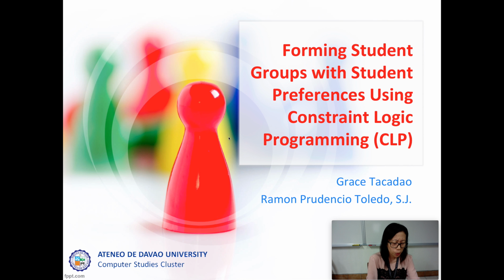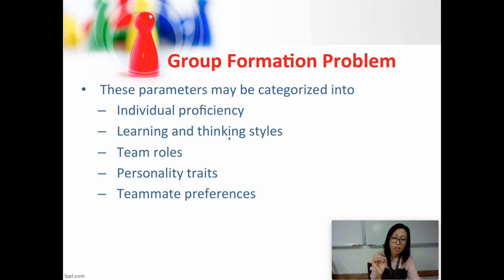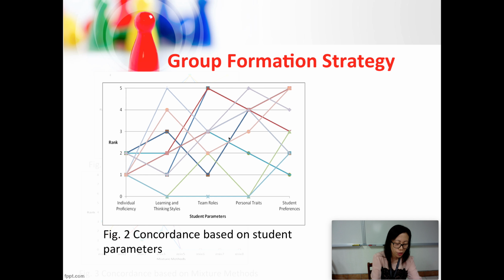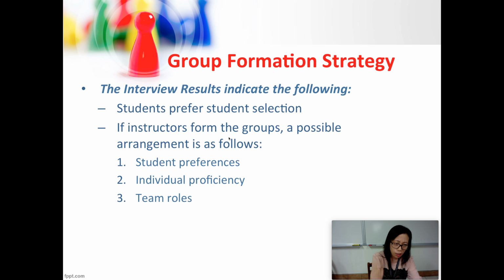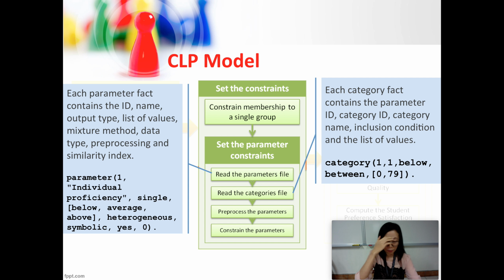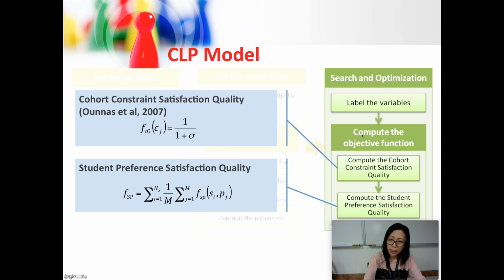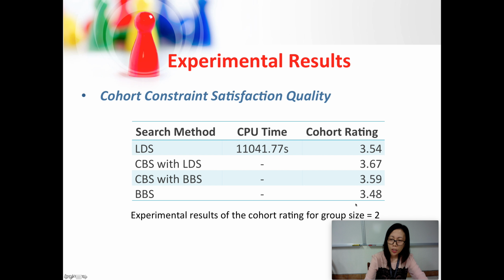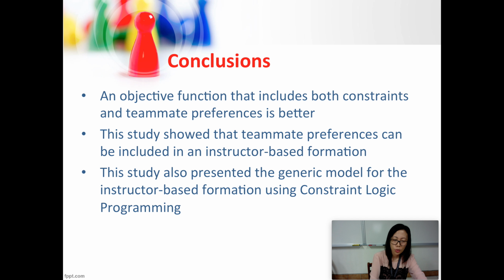AIMSA 2016 Presentation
"Forming Student Groups with Student Preferences Using Constraint Logic Programming"